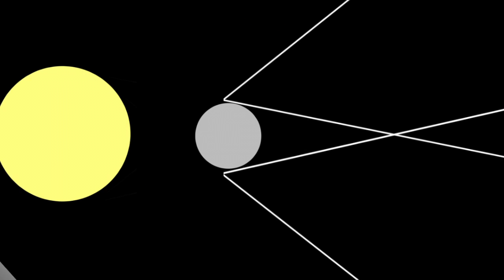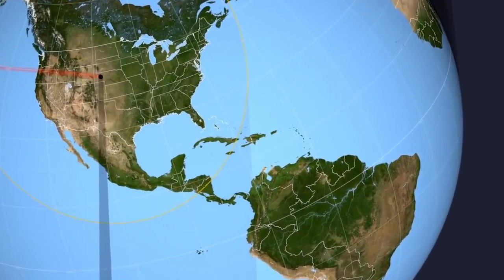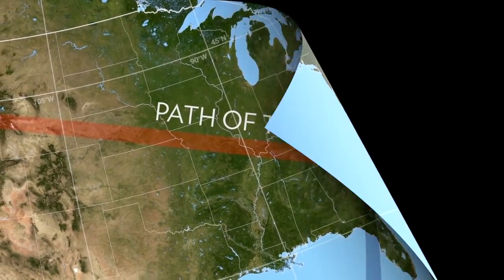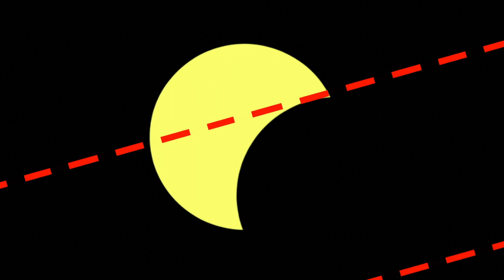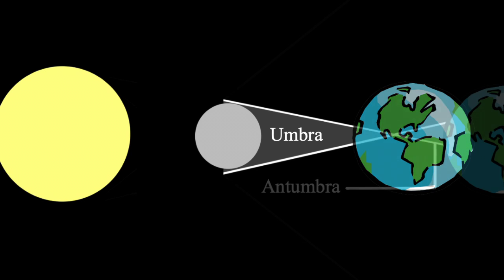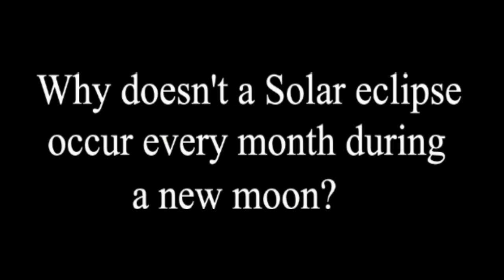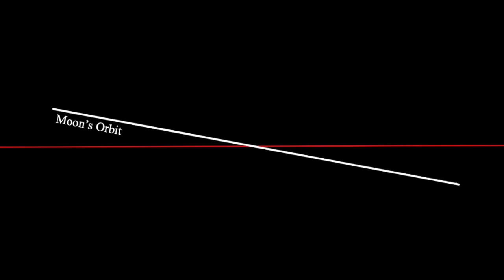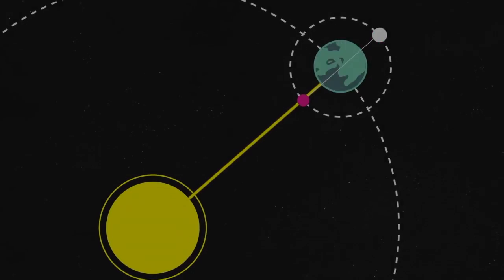Solar Eclipse Explained [Science Fair 2021]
Science Fair 2021: Amethyst. C
- Second Place